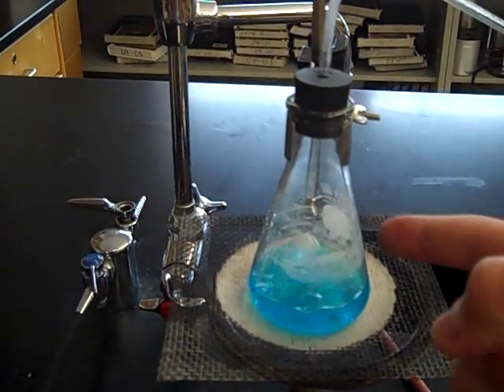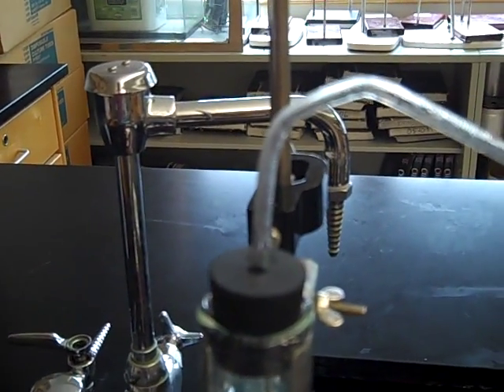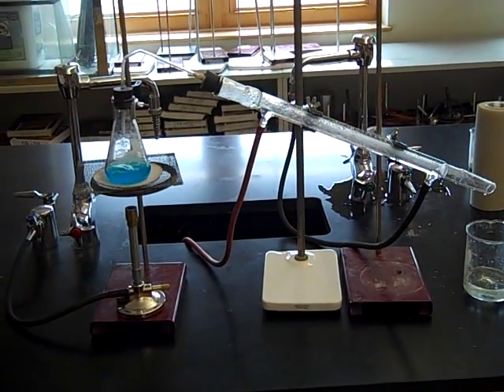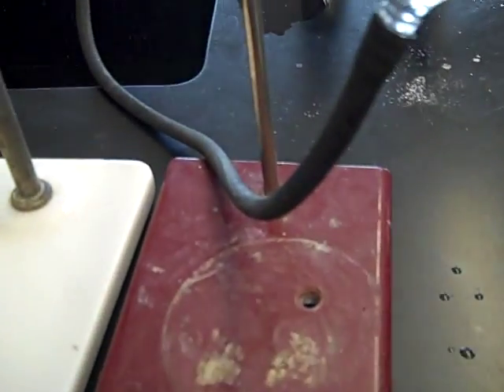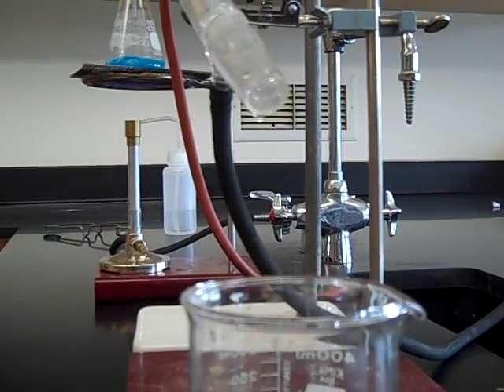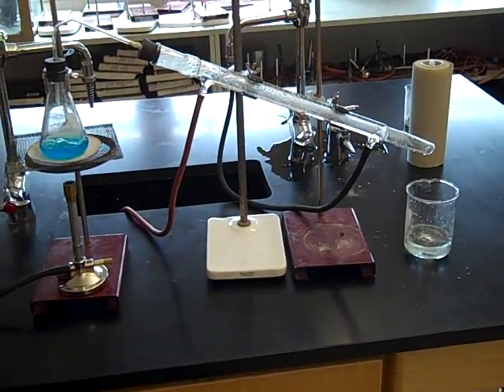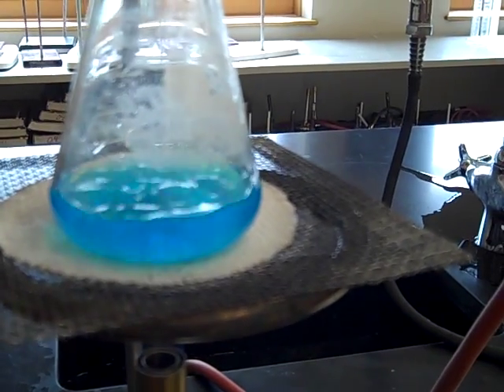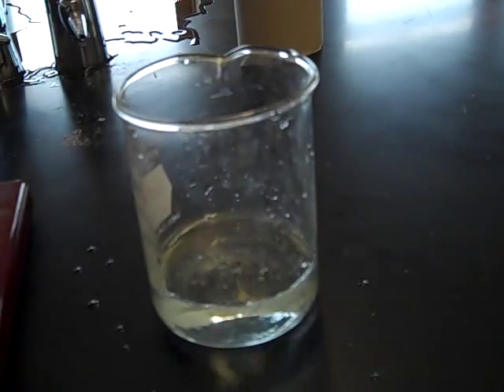Distillation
Class demonstration of the distillation of water from a mixture of Copper (II) sulfate and distilled water.